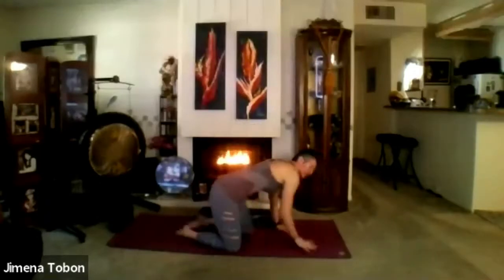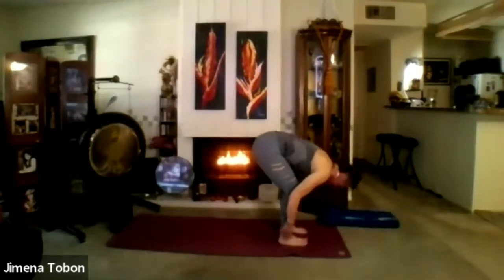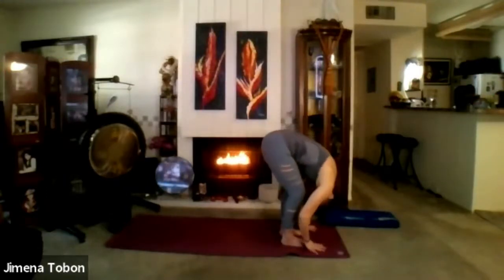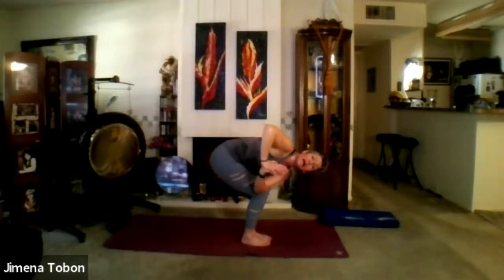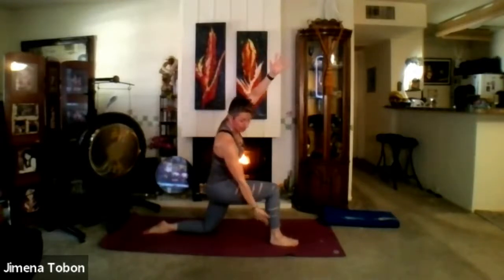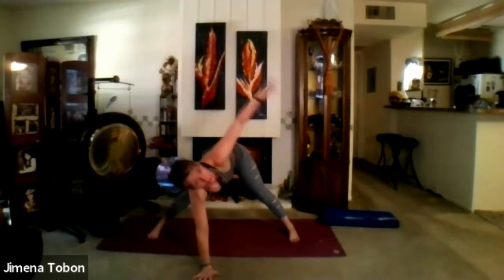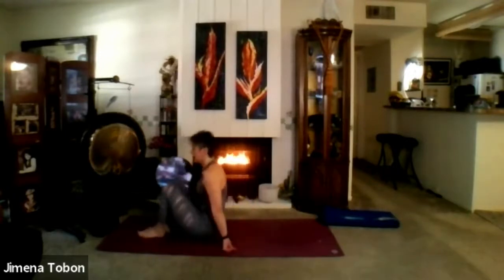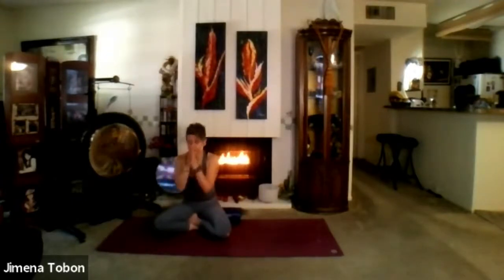Anjaneyasana Intermediate Yoga Vinyasa 60 min class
Anjaneyasana / Crescent Lunge with an open twist. 60 min class